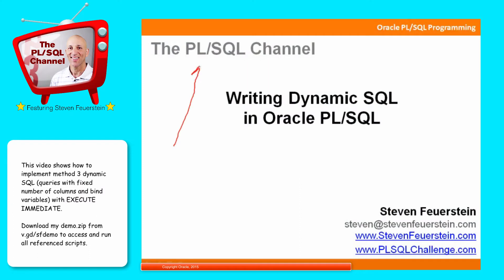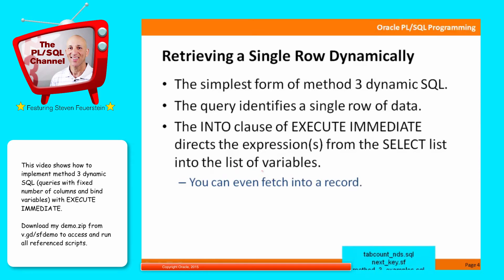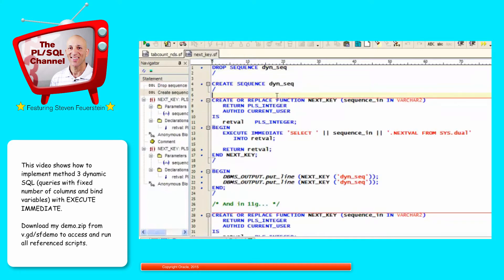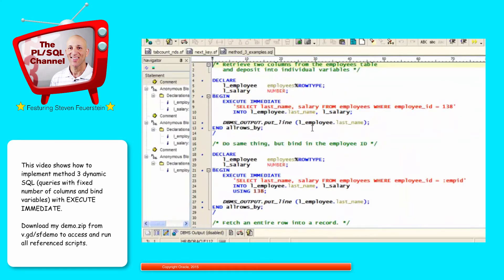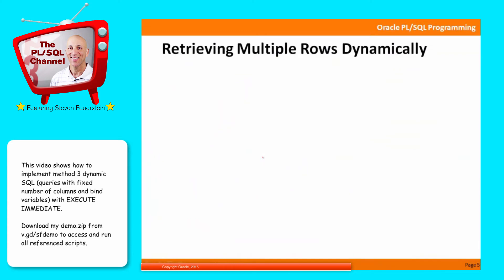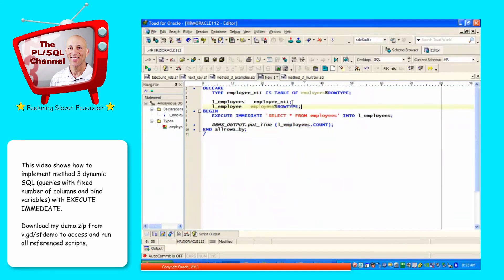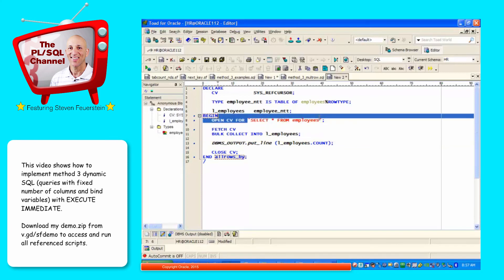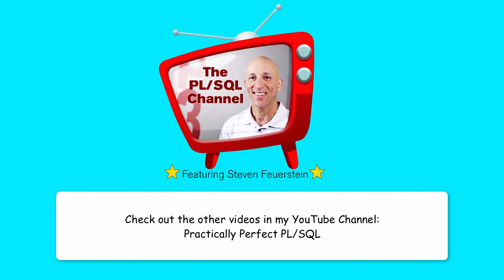DYN4: Method 3 dynamic SQL - queries w/fixed # of columns & bind variables (PL/SQL Channel)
This video shows how to implement method 3 dynamic SQL (queries with fixed number of columns and bind variables) with EXECUTE IMMEDIATE.

It was taken from PLSQLChannel.com, originally recorded before Steven Feuerstein re-joined Oracle in March 2014.